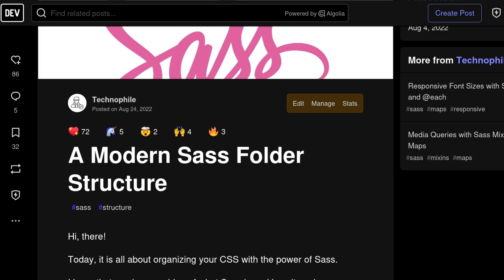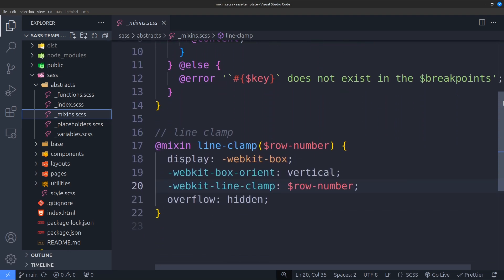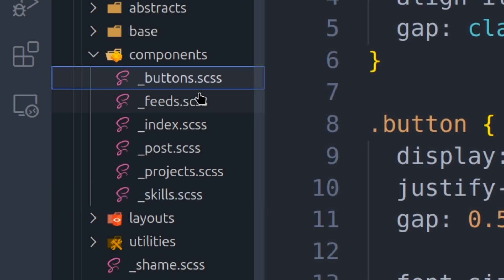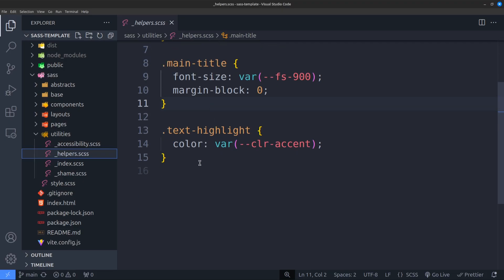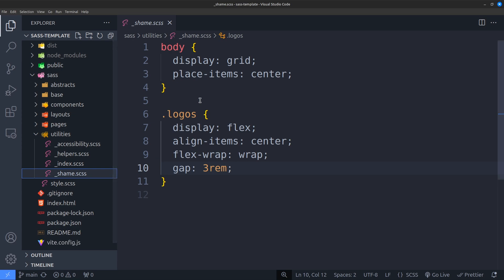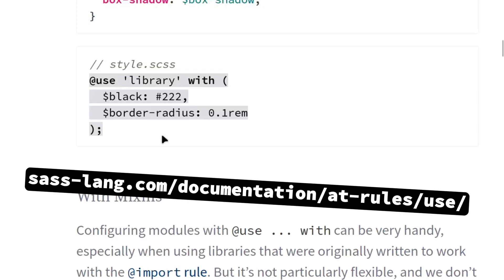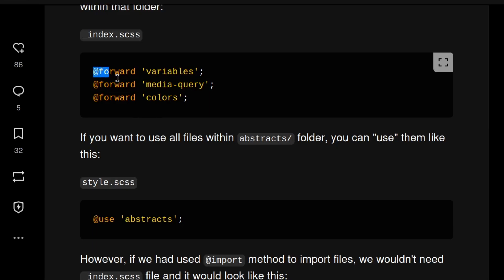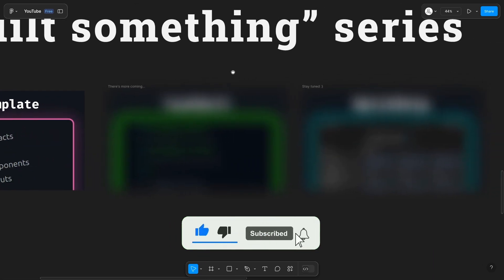How I organize my SCSS projects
Let's talk about modern SCSS folder structure. This is the latest Sass template I use for pretty much every project. This is a rework to my previous folder structure I made over 2 years ago which ended up getting 35k views on DEV Community. Tune in for how I structure my Sass folders and files.

⏳ Timestamps
00:00 - Intro
00:20 - How to download & use
00:32 - Architecture
03:25 - @use vs @import
04:51 - Outro